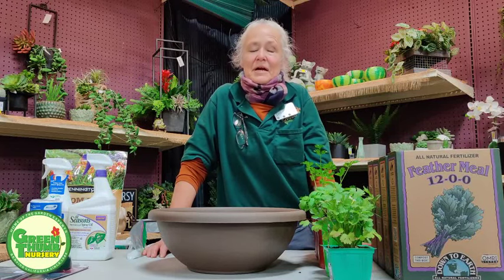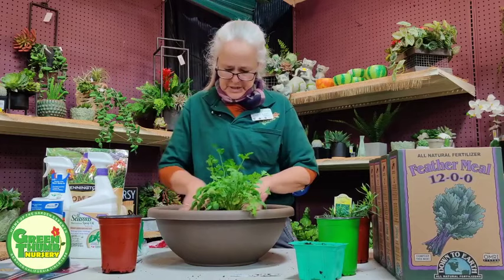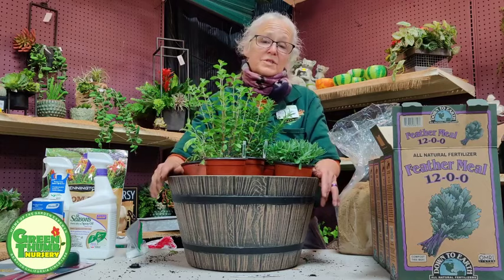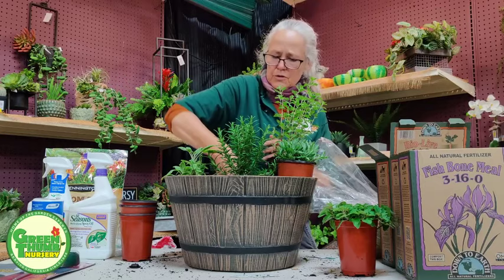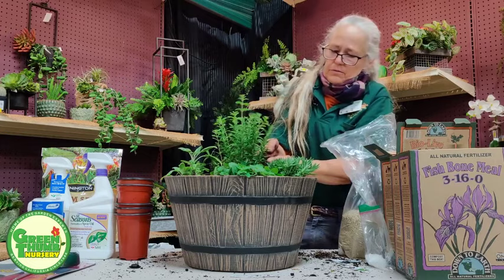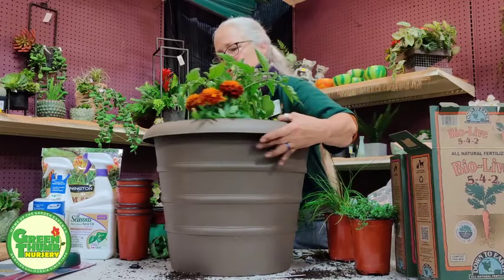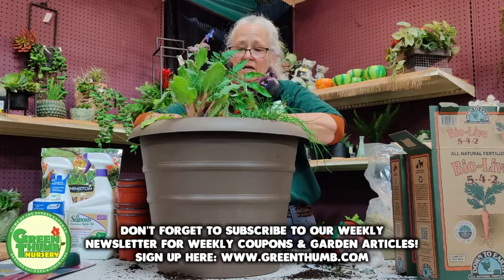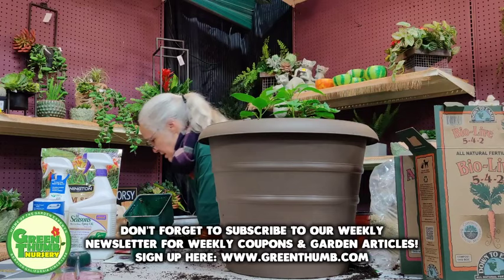Planting Veggie & Herb Planters LIVE @ Green Thumb Nursery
Join us at Green Thumb Nursery as Kathy plants up multiple veggie & herb containers!  This video was live-streamed from our Green Thumb Nursery located in Lake Forest on 4/14/2020.  We hope you enjoy the garden class!